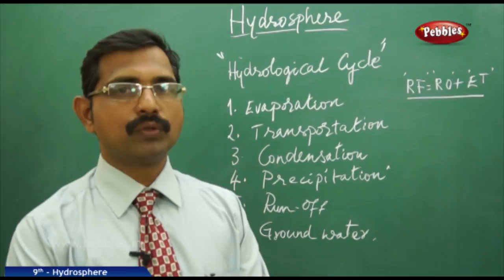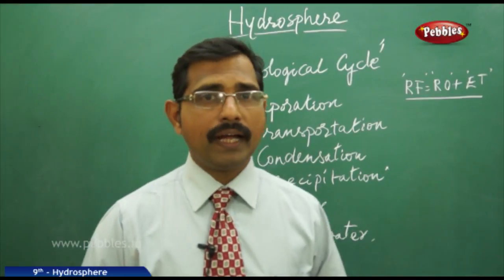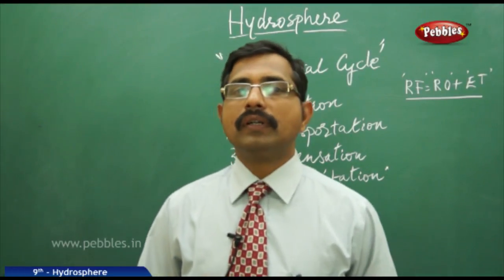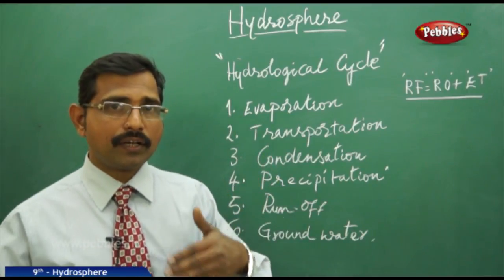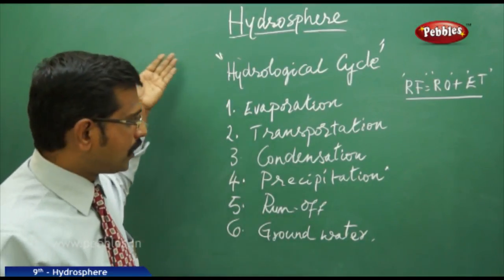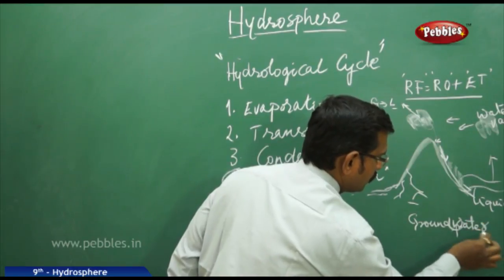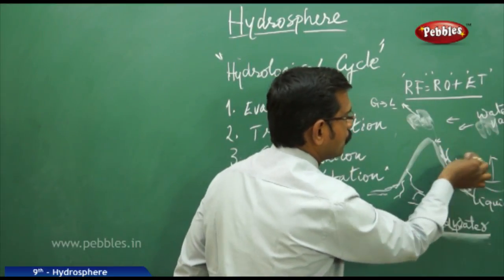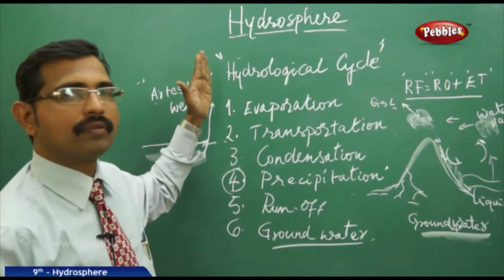Hydrological Cycle : Hydrosphere | Social Science | AP&TS Syllabus